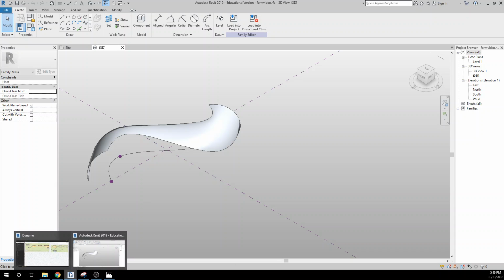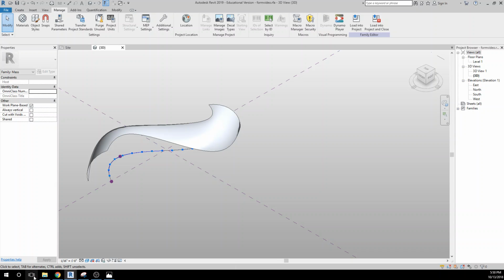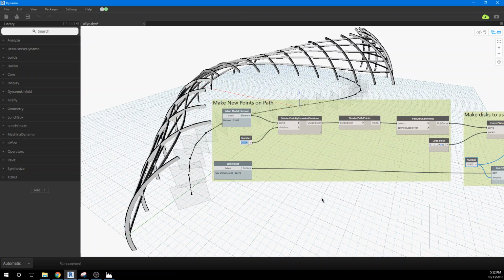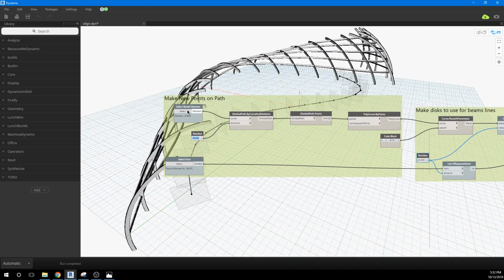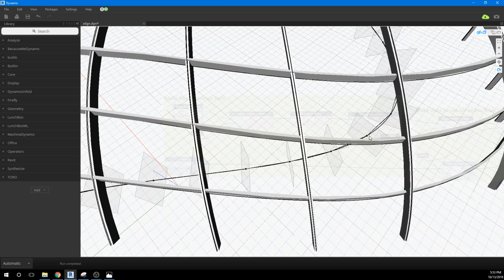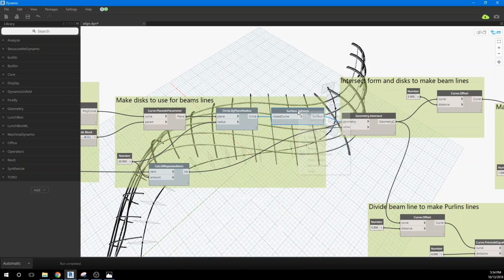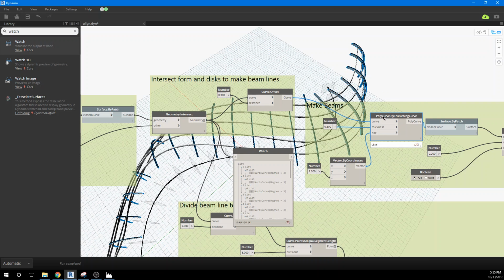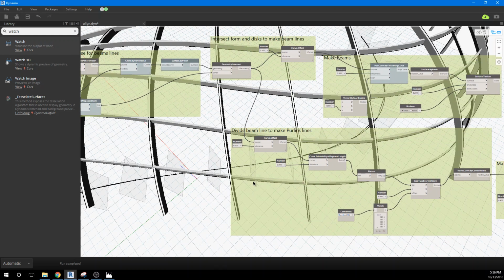ASC 20 7 Structure Overview 9min